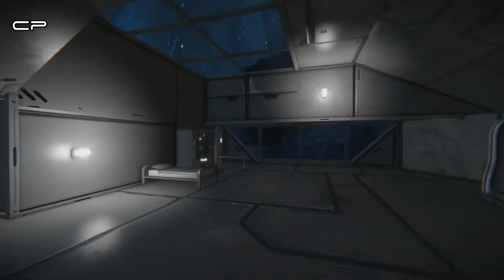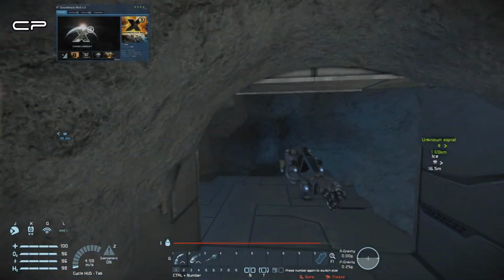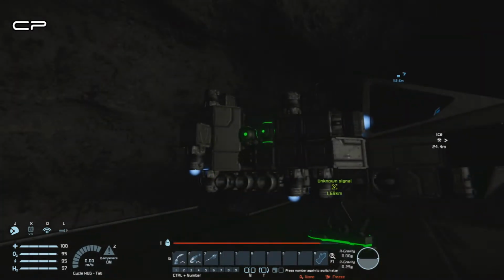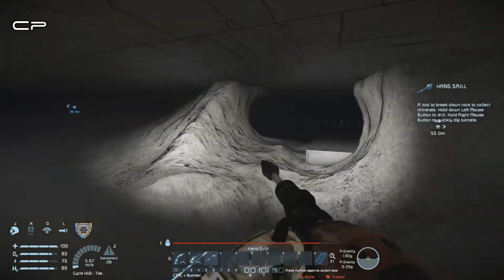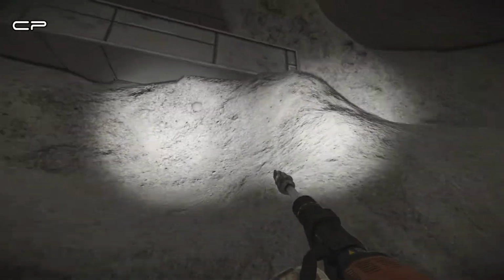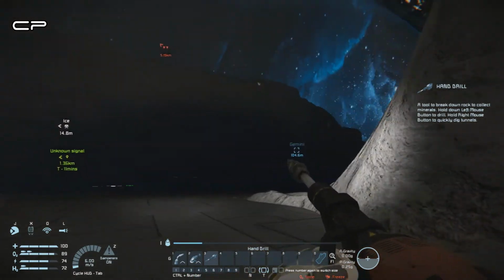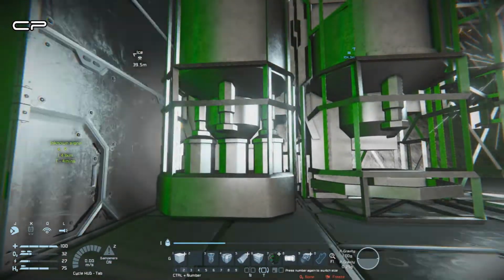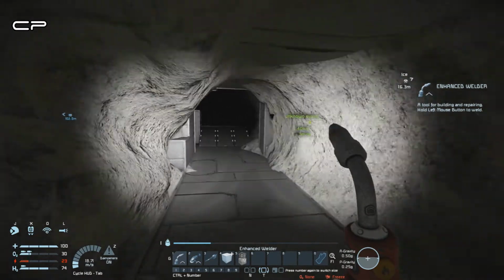Space Engineers (Modded) Survival chill out. Episode 85 "Dig, dig dig"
Episode 85 "Dig, dig dig"
After touching down on a moon near an Earth like planet I begin to construct a base of operations, starting to excavate room for the necessities of life. I would help my channel immensely.

Title:  Orbital Surfer
Artist: Alexei Zakharov
Album/source: X3 Albion Prelude

(Thanks to all the great mod makers listed below)
Space engineers mod list
X3 Soundtrack Mod v.2